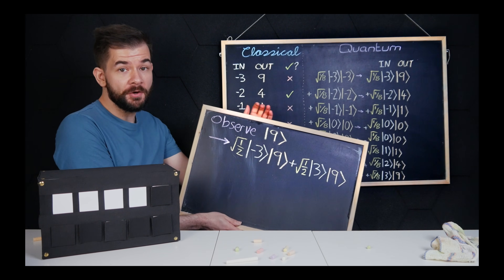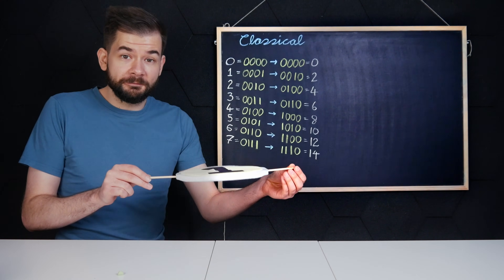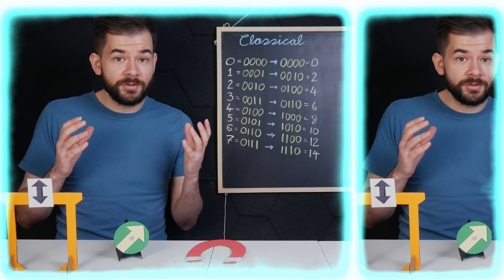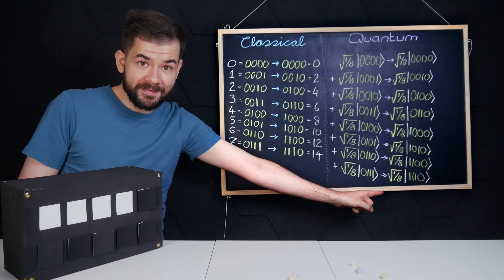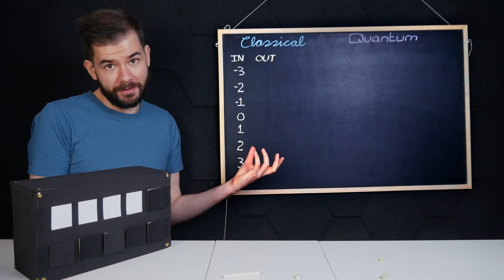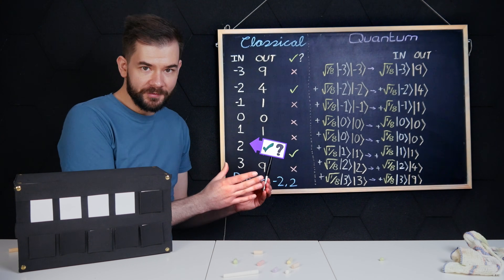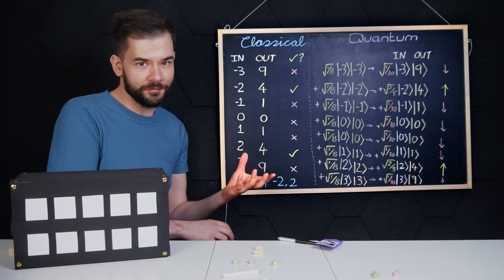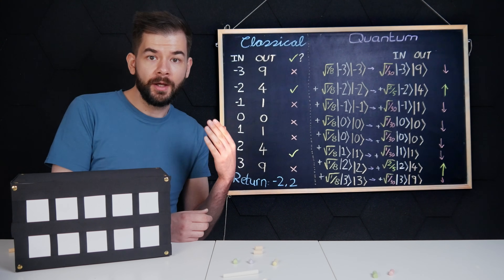What Quantum Computers Can (and Can't) Do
This is part 1 of my epic video on Post-Quantum Cryptography.

⬣ ABOUT ⬣
Quantum Computers are often touted as the next generation in computing. But are they all that useful? In this video, I give a simple explanation of how they work, and hint at possible applications.

Special thank you to all cryptographers who responded to answer my theoretical questions and for granting permission to use their images.

⬣ INVESTIGATORS ⬣
Nothing for you here. Sorry!